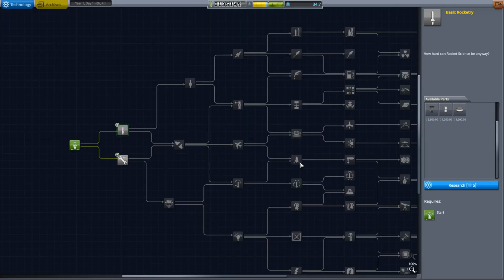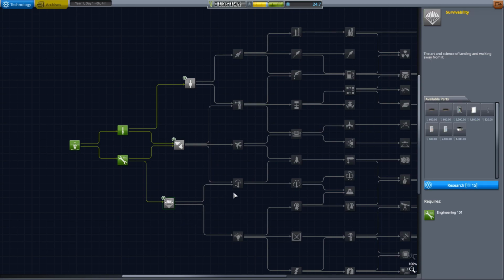Ep 1 - KSP Breaking Ground - Reaching Orbit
My first episode in my Kerbal Space Program Let's Play!  I'm trying to keep these videos as minimal on fluff as possible, and in this one we send off a few missions and reach orbit!

Mod List:
[x] Science! Continued
Astrogator
BetterBurnTime
Chatterer
Click Through Blocker
Contract Configurator
Contract Pack: Bases and Stations Reborn
Contract Pack: Clever Sats
Contract Pack: Field Research
EVE
Kerbal Engineer Redux
Kerbal Health
Module Manager
Precise Node
Toolbar
unBlur